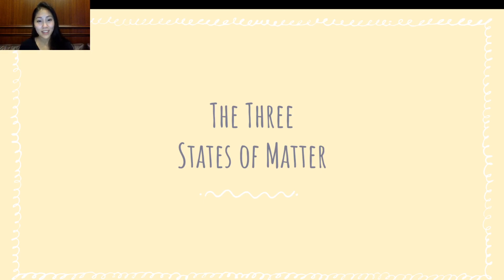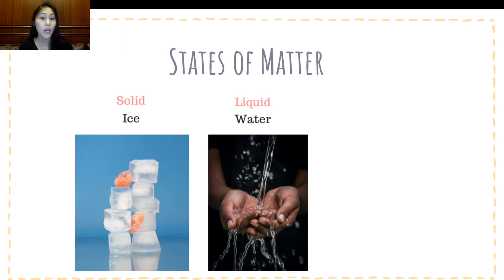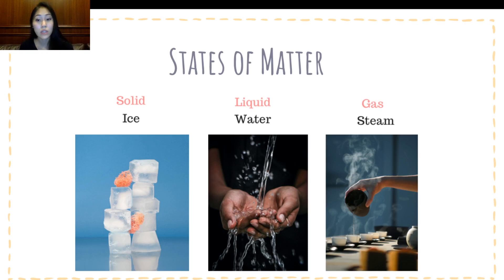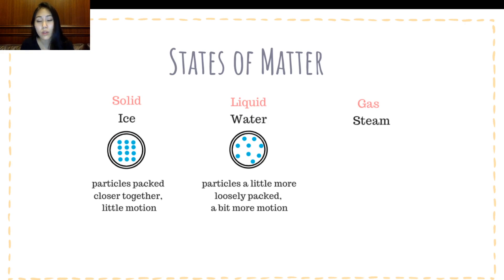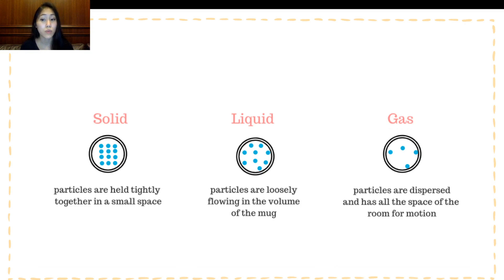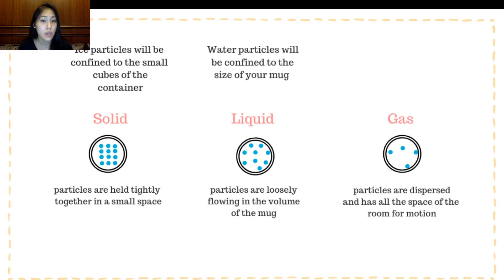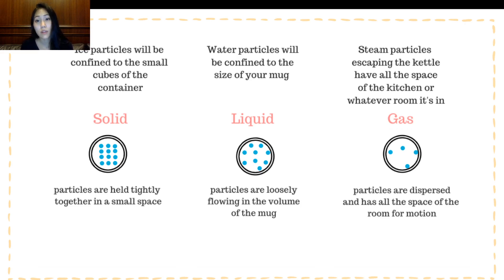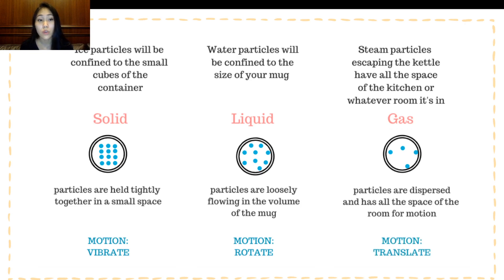The 3 States of Matter (Solid, Liquid, Gas)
💬   In this video, you will learn:
• What is the 3 states of matter?
• What is the motion, attractive forces, density and volume difference of each state?
• What is an example of solid, liquid, gas?
• How to use microscopic zoom-in views to look at the difference at each state

🔽   Time Stamps:
00:31 Three states of matter: solid, liquid, gas examples
01:45 Particle motion & attractive forces: solid, liquid, gas examples
02:48 Bonding, density, and volume: solid, liquid, gas examples
05:05 Motion (vibrate, rotate, translate): solid, liquid, gas examples